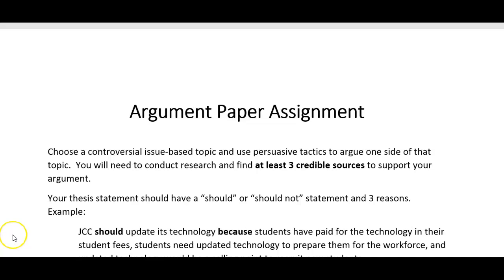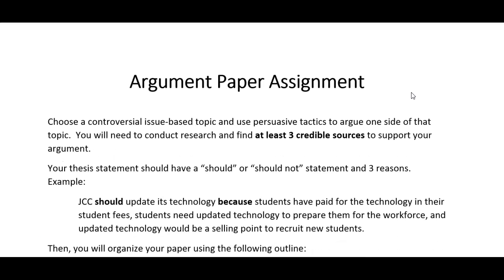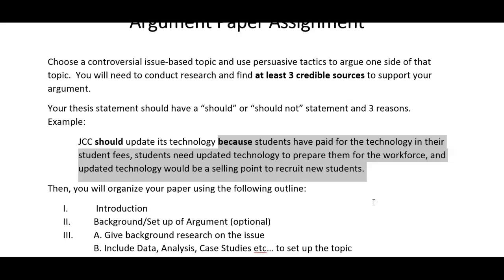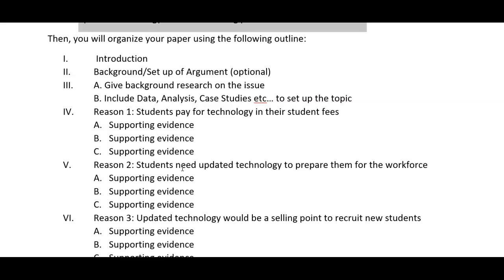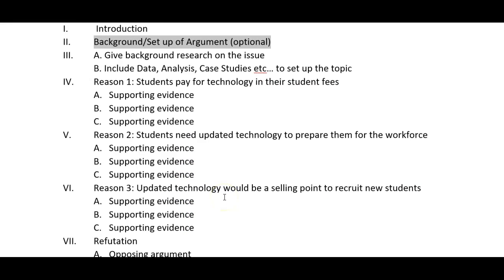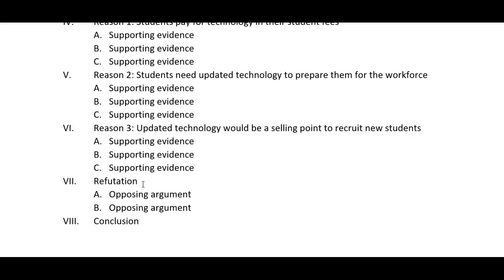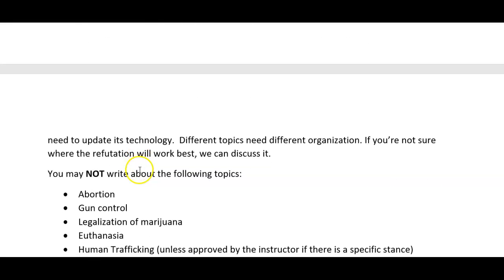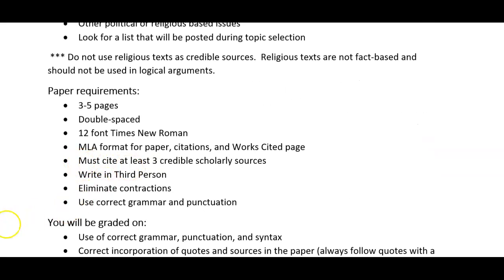ENG 111 Overview of the Argumentative Research Essay